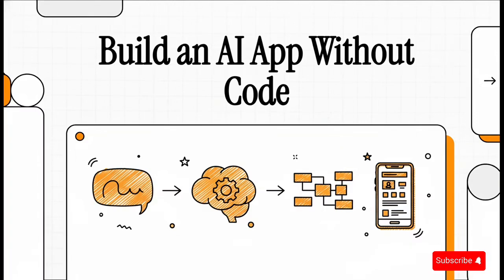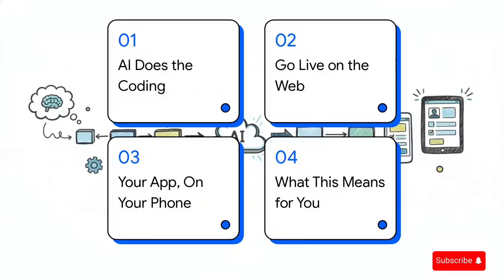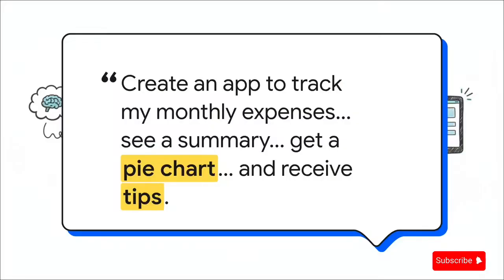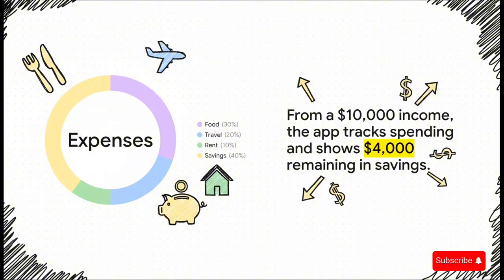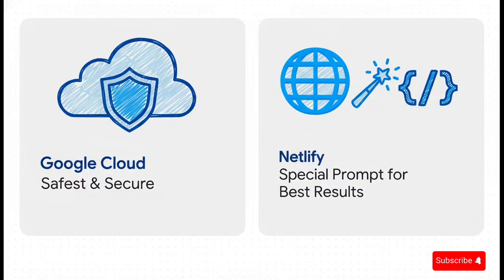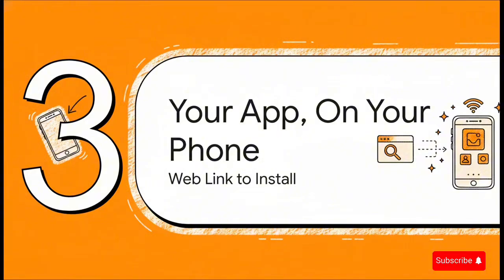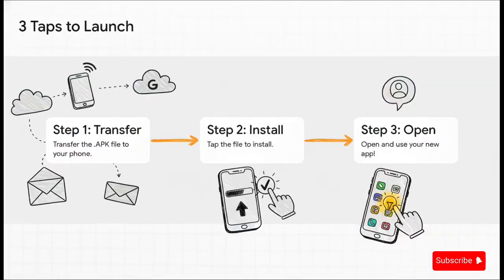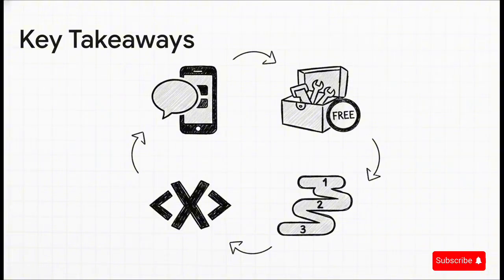How to Build a Full Android App with AI (FREE) | Google AI Studio Step-by-Step Guide 📱🤖